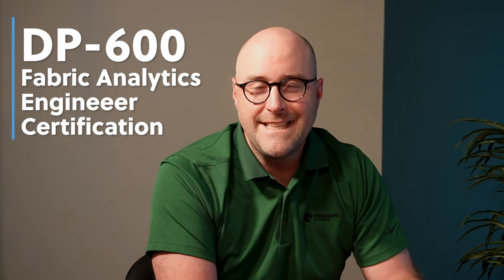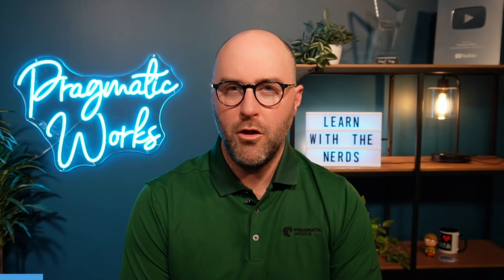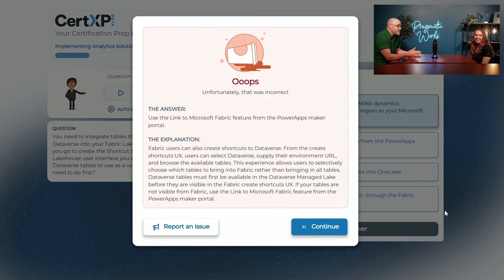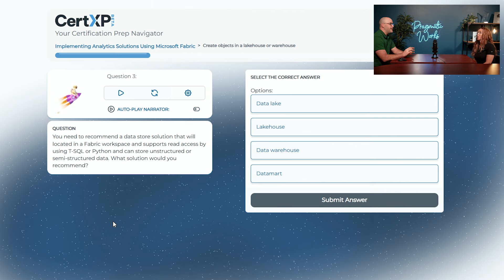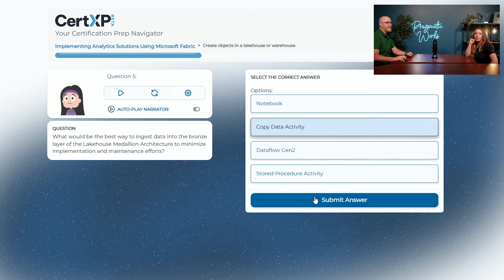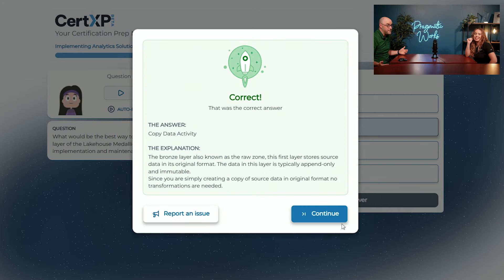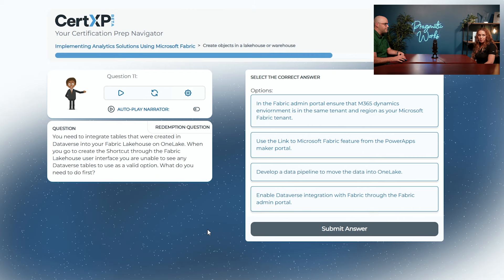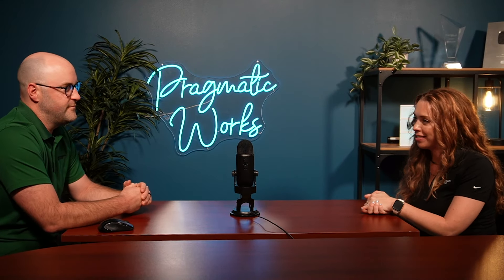DP-600 Exam Tutoring | Questions and Answers for the Fabric Analytics Engineer Certification (pt. 2)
Learn about the DP-600 Microsoft Fabric Analytics Engineer Certification Exam. Austin helps prepare you for the exam by tutoring you through a series of questions covering topics seen on the exam. After Allison answers a question, Austin will go over the correct answers and why it was right or wrong.

00:00 Introduction
02:13 Question 1: Integrating Dataverse Tables into Fabric Lakehouse
04:13 Question 2: Best Schema Option for New Dimension Table
05:46 Question 3: Data Store Solution Supporting T-SQL or Python and Unstructured Data
07:27 Question 4: T-SQL Commands for Cleaning Data in a Fabric Warehouse
08:38 Question 5: Best Way to Ingest Data into Bronze Layer of Lakehouse
10:15 Question 6: Fabric Architecture and Process for Integrating Legacy Accounting Data
13:30 Question 7: Creating Shortcut for Amazon S3 Storage Buckets in Lakehouse
15:45 Question 8: Building a Relational Schema for SQL Queries in Fabric
16:52 Question 9: Solution Supporting Data Flows and Delta Table Optimization
18:02 Question 10: Staging Options for Data Flow Gen 2 Transformations
19:08 Redemption Questionsc
21:36 Summary and Closing Remarks